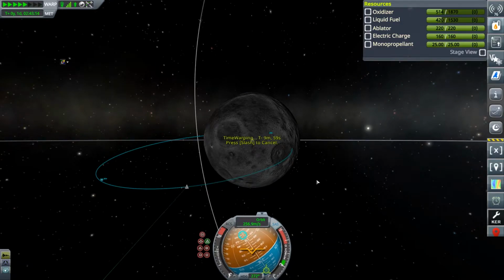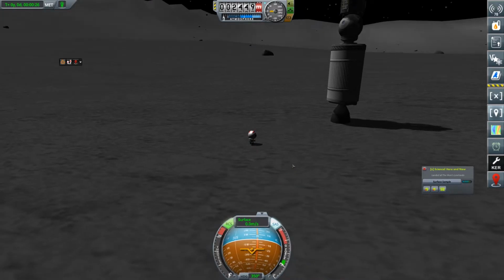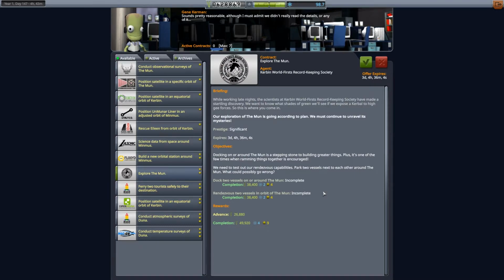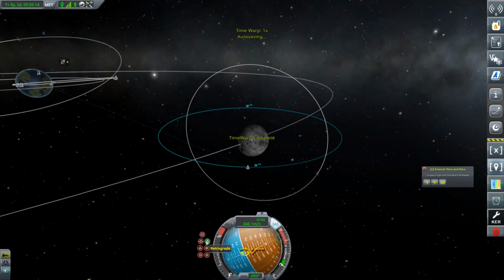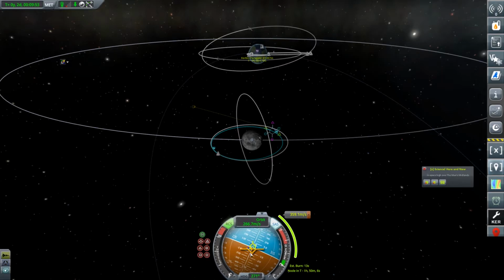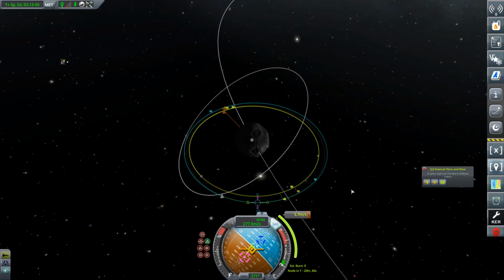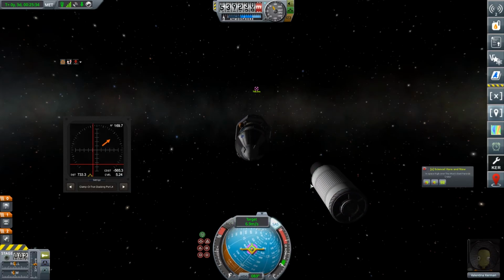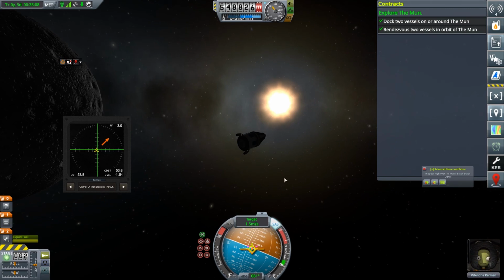Making History E11 - Three Munar Stations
Not content with a single space station, let's land one on the Mun, then dock two others!